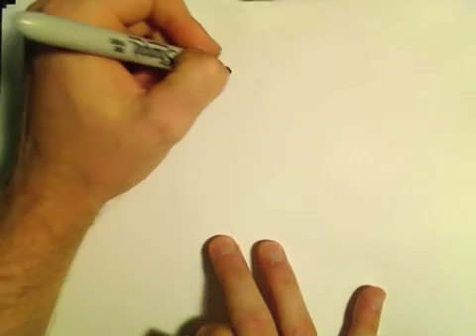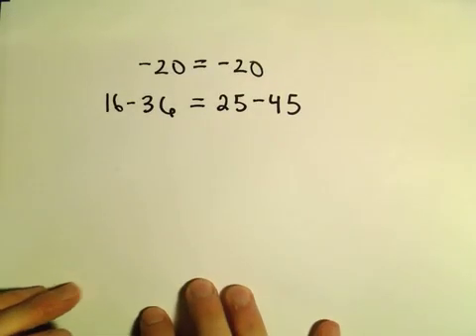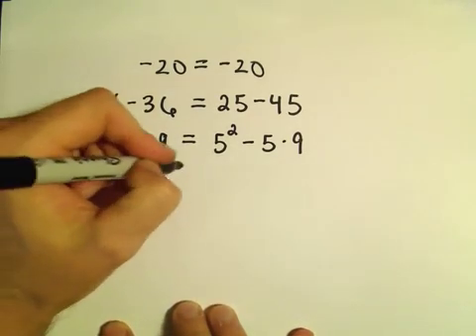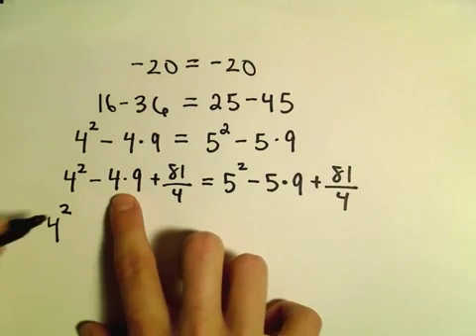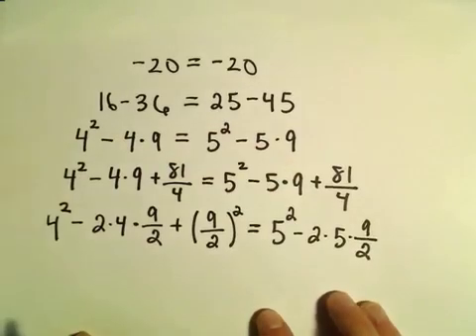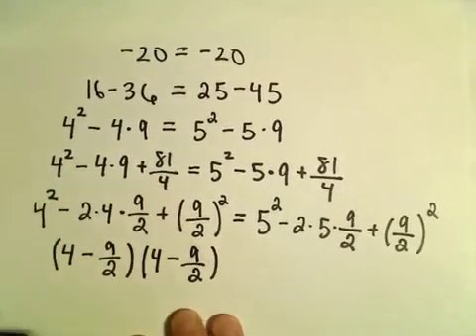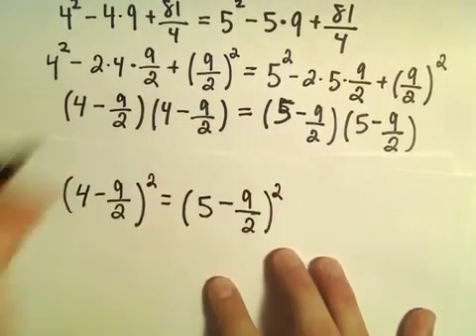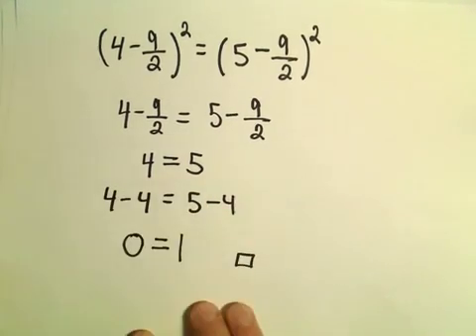A Proof that 0 = 1 Can You Spot the Mistake 360P